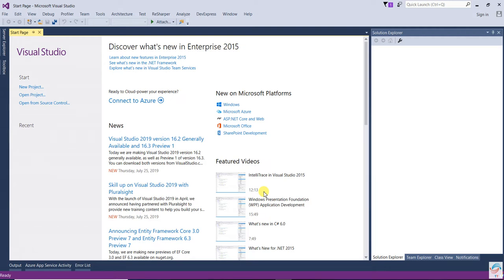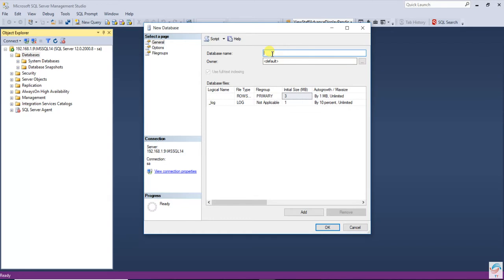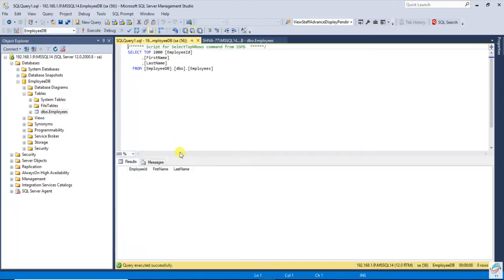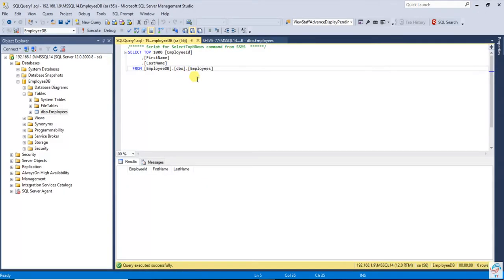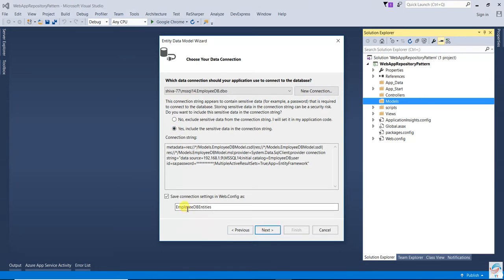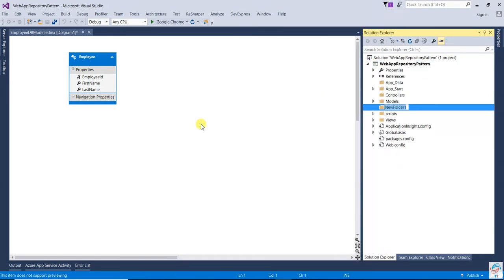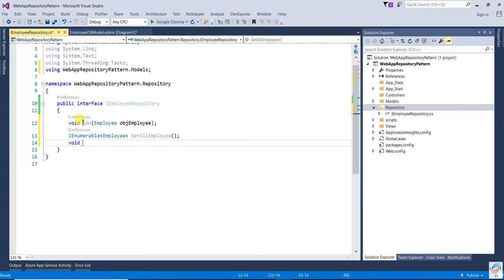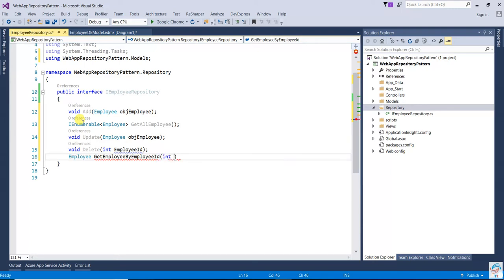Repository Pattern In MVC 5 with Entity Framework